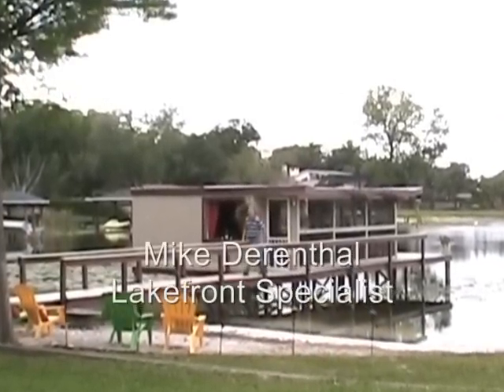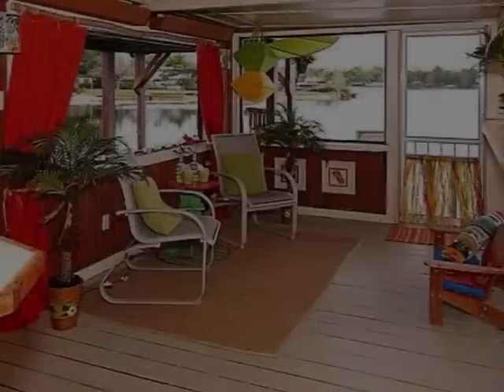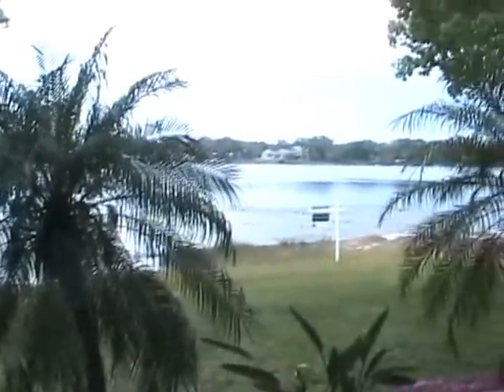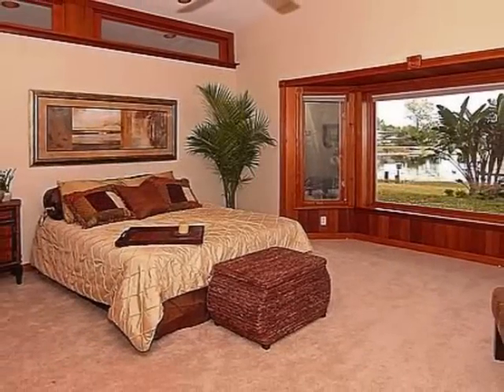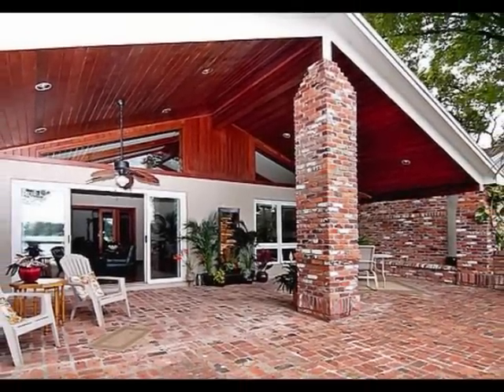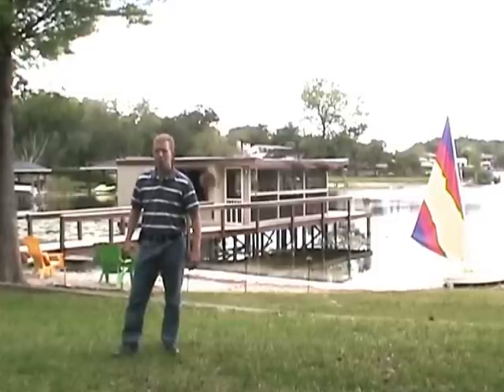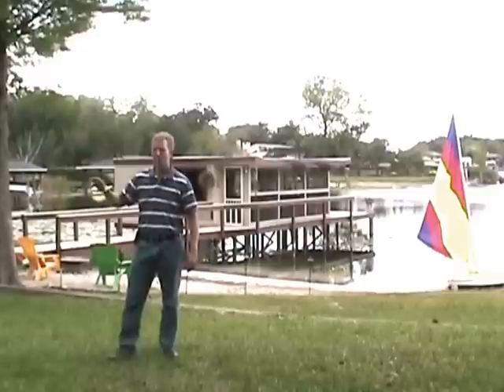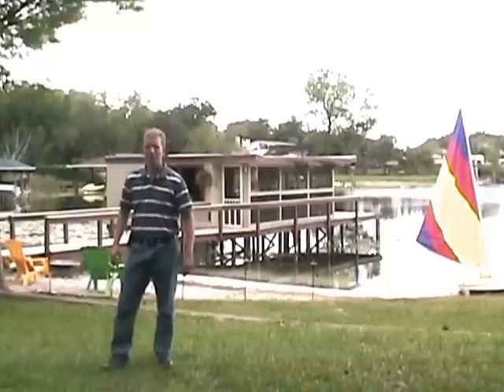Orlando Conway Chain of Lakes Waterfront Home for Sale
Enjoy Orlando's top chain of lakes in this amazing waterfront home that combines relaxed comfort with high end construction and finishes.  This is a true waterfront lifestyle for those who enjoy fishing, boating, waterskiing, wakeboarding and other watersports activities on one of Florida's top fishing and ski lakes.  Enjoy your own private lakefront luxury estate home that's not too stuffy and is priced to sell in today's market.  Convenient to Orlando International Airport (OIA), Downtown Orlando, and other areas.  If you're looking to buy a lakefront home on the Winter Park Chain of Lakes, Windermere Chain of Lakes, Alligator Chain of Lakes, or Clermont Chain of Lakes, make sure you check out the Conway Chain of Lakes first.